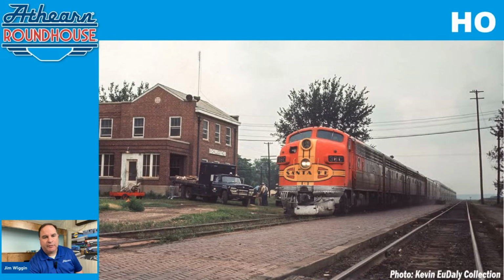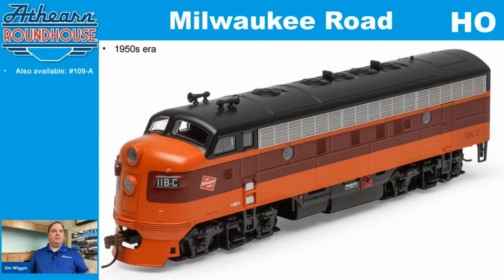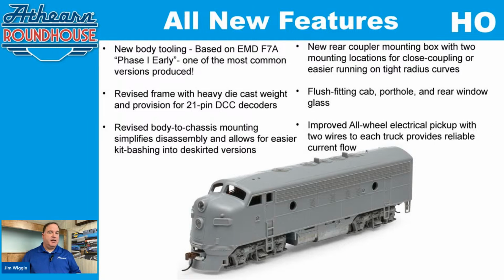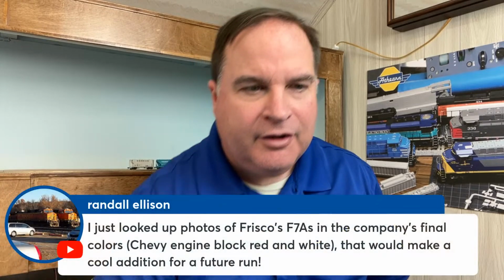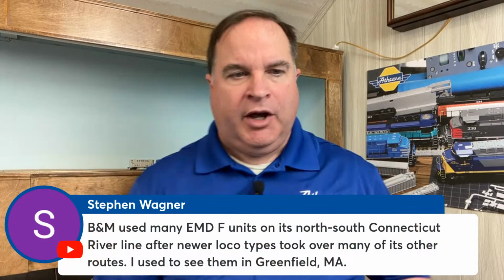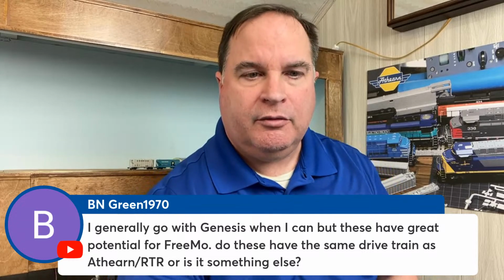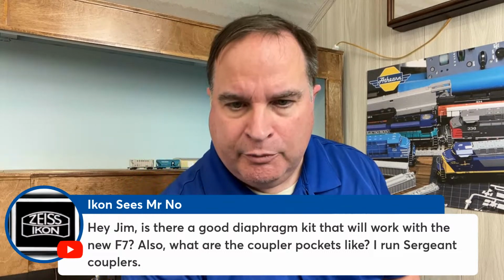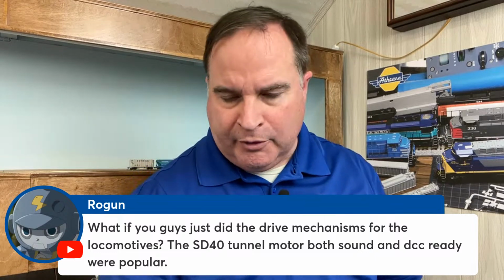Train Tuesday 04/01/25: Athearn Roundhouse F7A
Join us live, Tuesday, April 1st at 7:00pm Central for Train Tuesday. This week, we'll talk about the newest run of the recently redesigned Athearn Roundhouse F7A. We'll also answer your questions during the live feed.